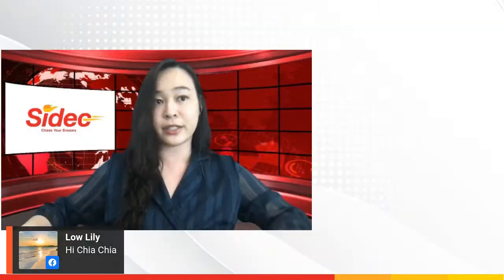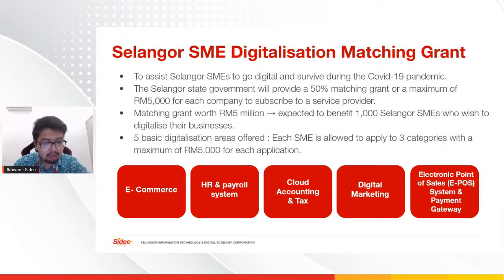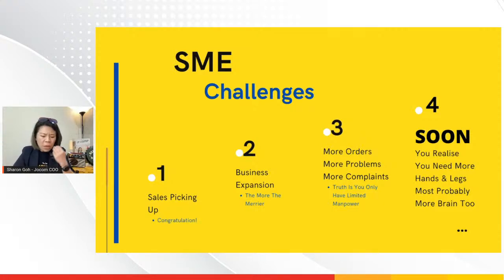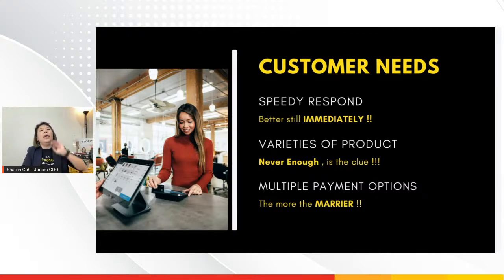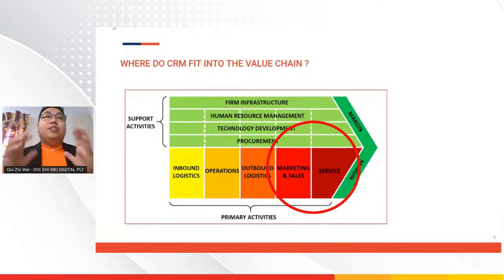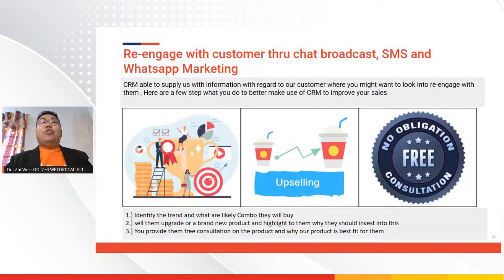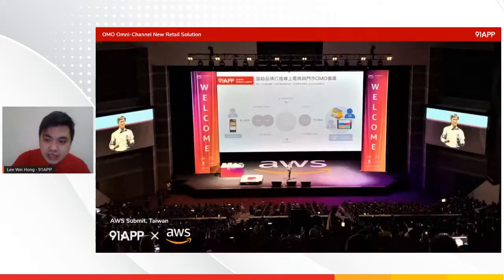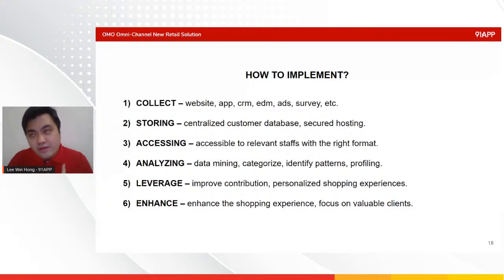SIDEC LIVE STREAMING - EC 203: Customer Relationship Management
Customer relationship management (CRM) is the combination of practices, strategies and technologies that companies use to manage and analyze customer interactions and data throughout the customer lifecycle. The goal is to improve customer service relationships and assist in customer retention and drive sales growth.
CRM systems compile customer data across different channels, or points of contact, between the customer and the company, which could include the company's website, telephone, live chat, direct mail, marketing materials and social networks. CRM systems can also give customer-facing staff members detailed information on customers' personal information, purchase history, buying preferences and concerns.
Why CRM benefits businesses
The use of CRM systems can benefit organizations ranging from small businesses to large corporations, through:
- Having customer information such as past purchases and interaction history easily accessible can help customer support representatives provide better and faster customer service.
- Collection of and access to customer data can help businesses identify trends and insights about their customers through reporting and visualization features.
- Automation of menial, but necessary, sales funnel and customer support tasks.
Key takeaways
- What is the difference between CRM and ERP?
- How can I leverage CRM to grow my business?
- What are the obstacles of running a CRM?
- What are the types of CRM available in the market?
**This is a virtual class that will be conducted through Sidec Facebook Live
Agenda
14:00 Introduction to Sidec
14:05 Speaker 1 - Sharon Goh from JOCOM
15:05 Speaker 2 - Ooi Zhi Wei from Matrix Code
15:30 Speaker 3 - Lee Wei Hong from 91 APP